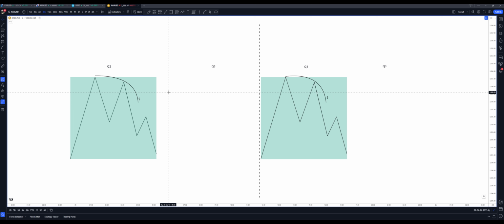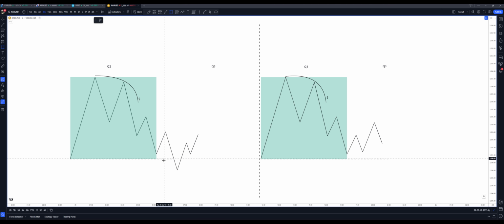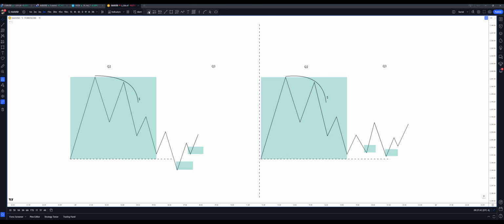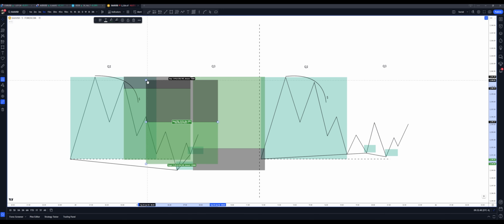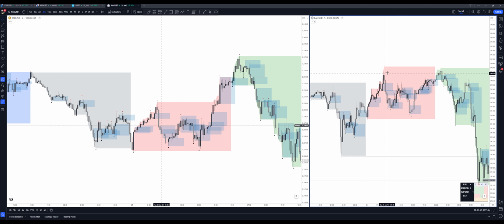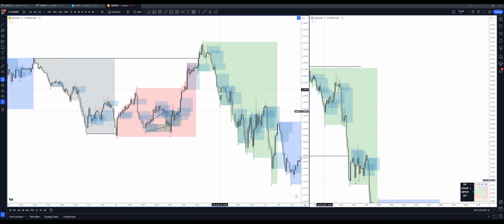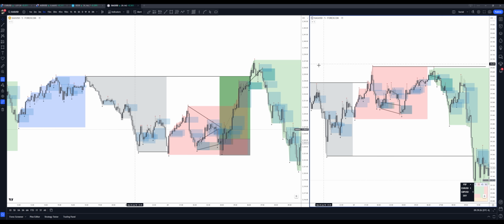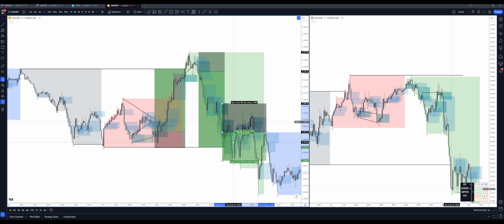GOLD (XAUUSD) 5M SMT Model - Quarterly Theory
This video will show you how to identify correct liquidity to use to find trades in combination with SMT and Quarterly Theory